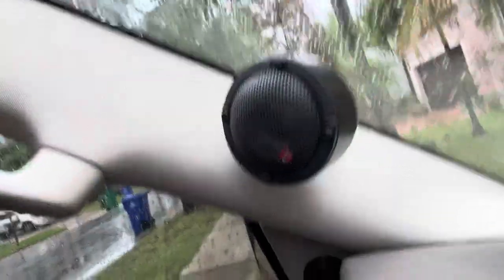Reaction video to my Recoil audio Navigator - first sound demo of all new Recoil speakers and amps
Here is the first demo after the install. Final equipment list as of November 15th, 2023. Put your headphones on! Shoutout to @RobotUnderground for the Recoil and CDT Audio for the Unity 8.0s as well as Custom Sights & Sounds in Okeechobee, Florida for the work.

Amps:
1) Recoil Audio REA600.4 4 channel A/B powering CDT Audio Unity 8.0s in the A pillars and new Recoil Audio Tweeters (from the RD65 Recoil Pro Component set)
2) Recoil Audio DI1200.4 (channels 1/2 powering front door midwoofers from Recoil Audio’s RD65 component set) and channels 3/4 bridged running one of the two Recoil Echo Pro 10” PW10DW2s
3) Second Recoil Audio DI1200.4 (channels 1/2 powering rear door Recoil Audio Rose Gold RAX65 coaxials) and channels 3/4 bridged running the second of the two Recoil Echo Pro 10” PW10DW2s

DSP:
Expert Electronics xAir8 DSP (Brazilian)

LOC:
Audio Control LC7i

Vehicle:
2017 Lincoln Navigator with factory THX and navigation